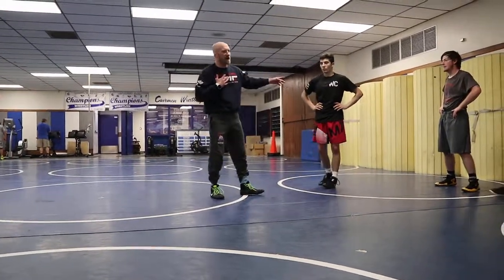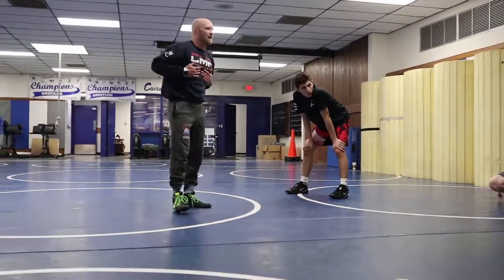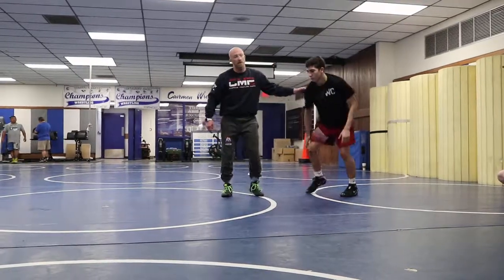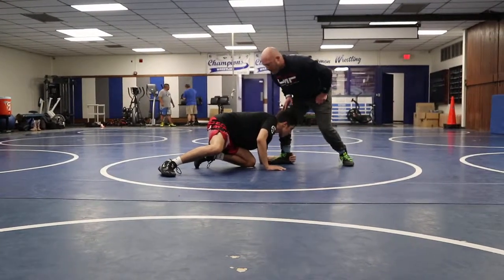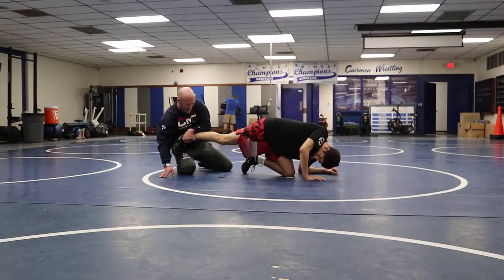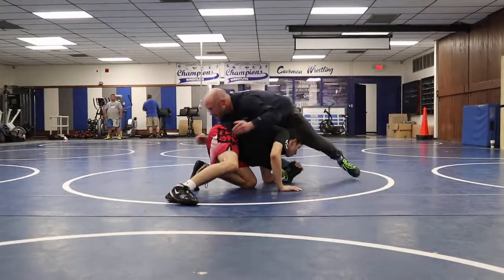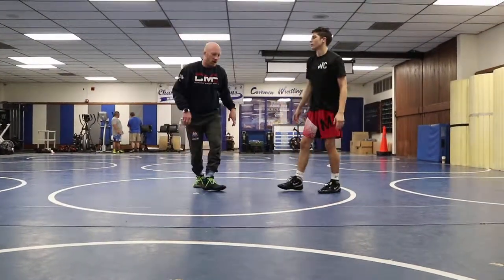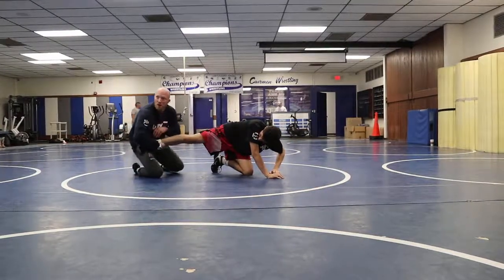Low Single Defense Far ankle attack